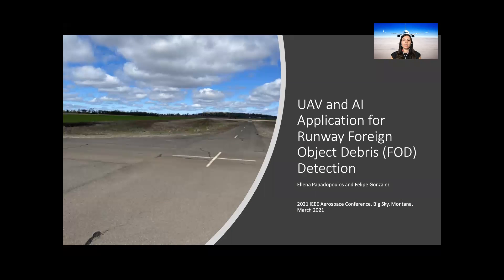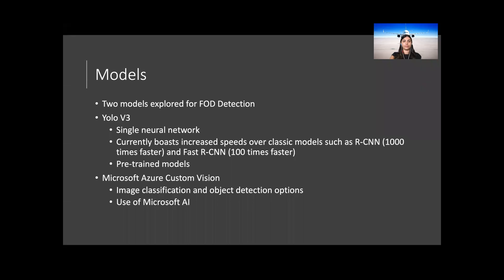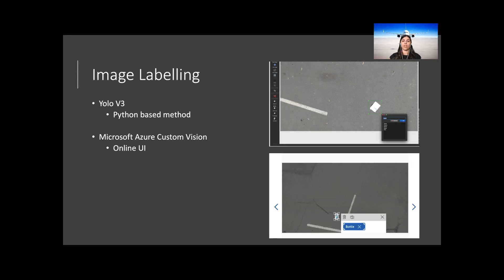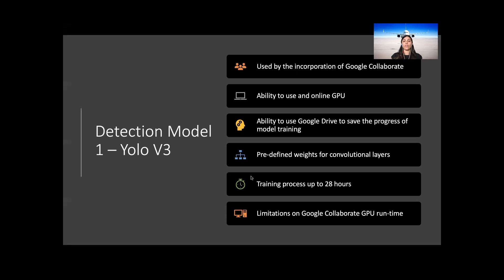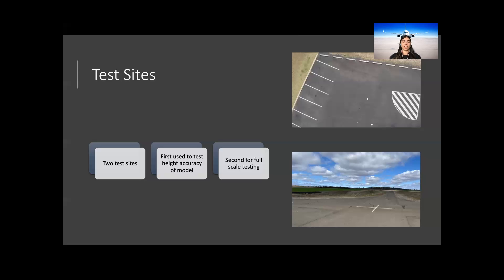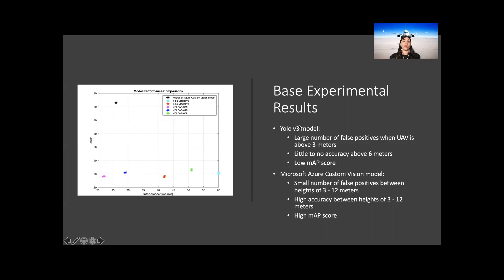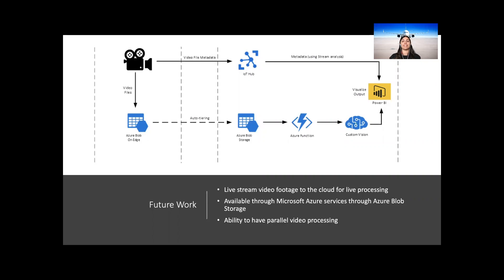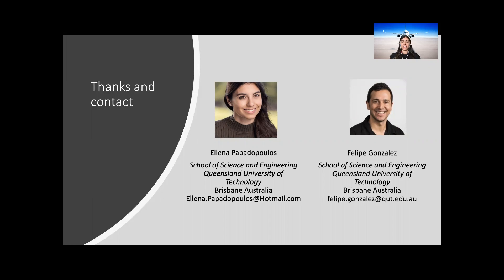UAV and AI Application for Runway Foreign Object Debris (FOD) Detection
Presenting my thesis "UAV and AI Application for Runway Foreign Object Debris (FOD) Detection" to the IEE Aerospace Conference in 2021.